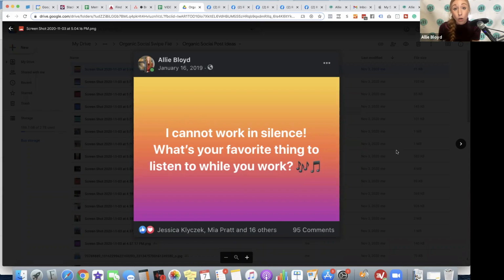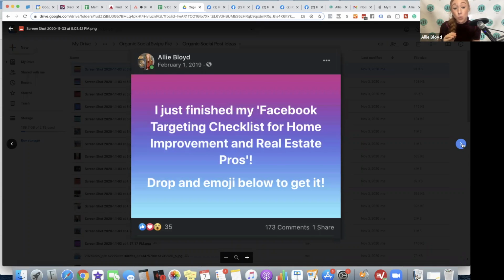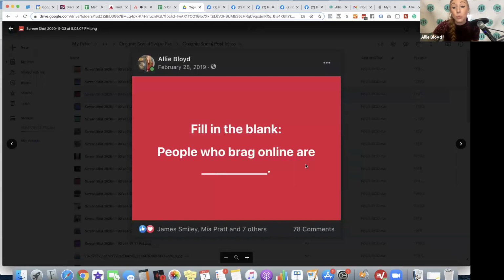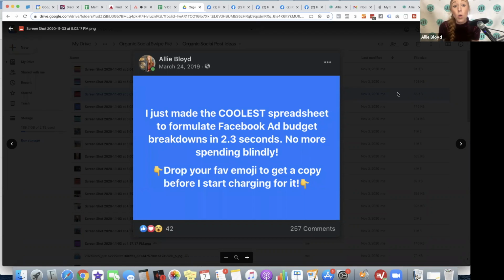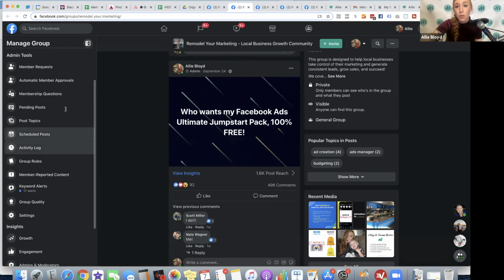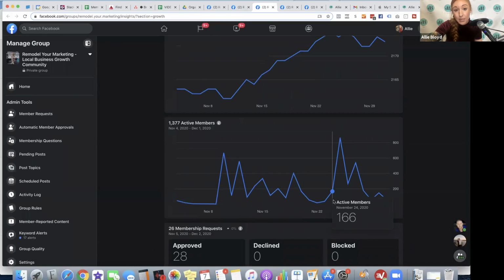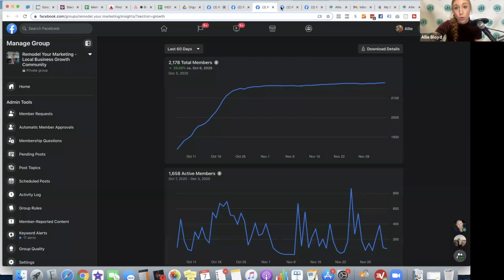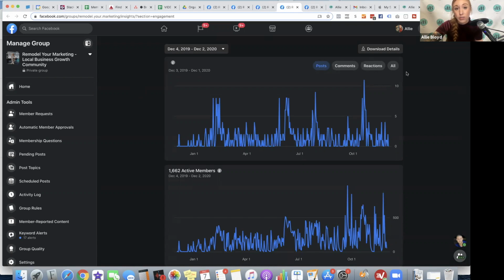5-Day Challenge Marketing Strategy: How Does It Work?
The 5 Day Challenge Marketing strategy can be used by local businesses, bricks and mortar businesses, local agency owners, local marketers and more. You can promote this challenge without ANY ad splendor you can go all in and make a massive return with paid advertising! If you've been thinking about a 5-day challenge marketing strategy, this is the video to walk you through it. If you want to join my next 5 day challenge,